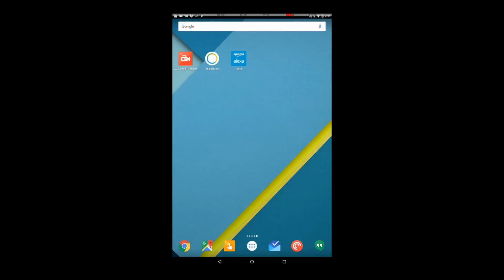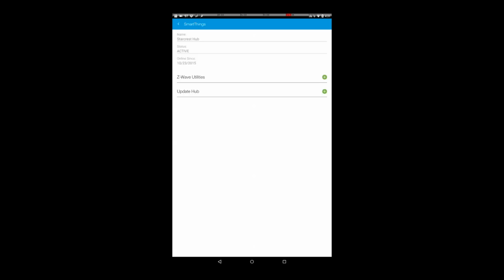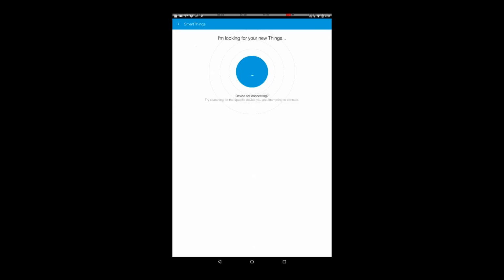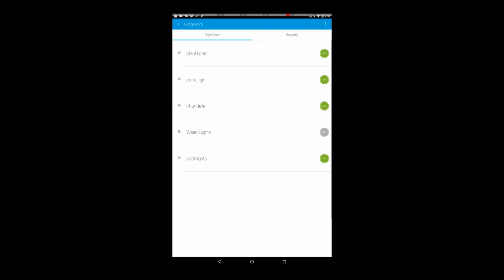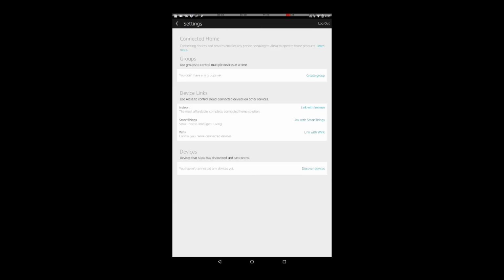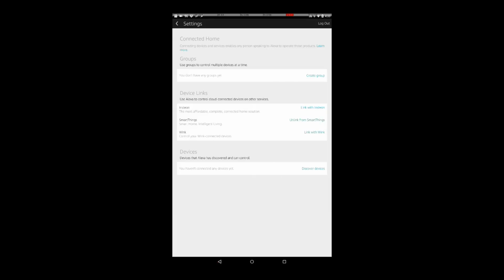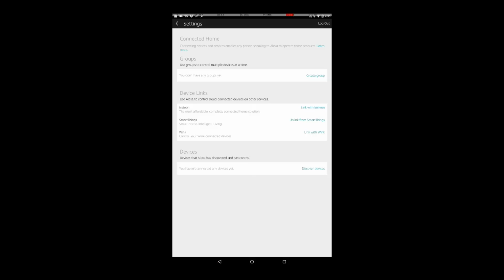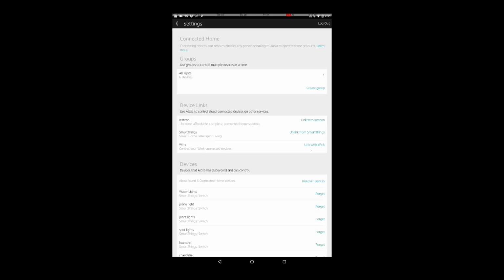Howto control a Zwave device with Amazon Echo via a Smartthings hub